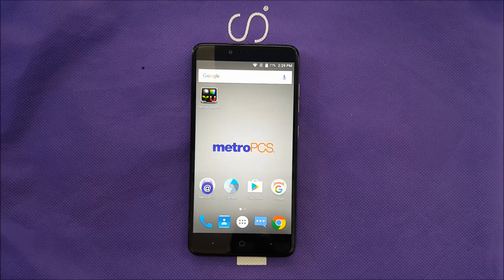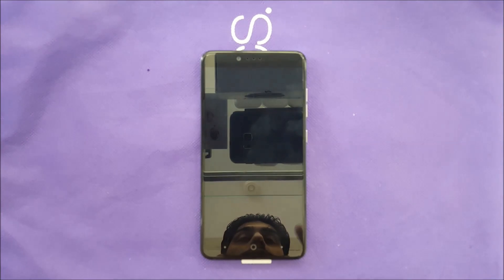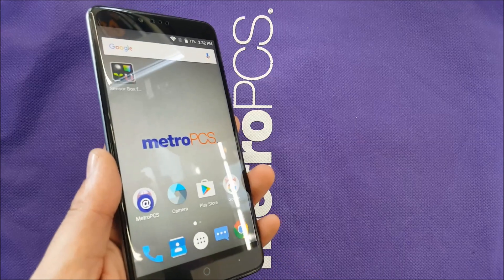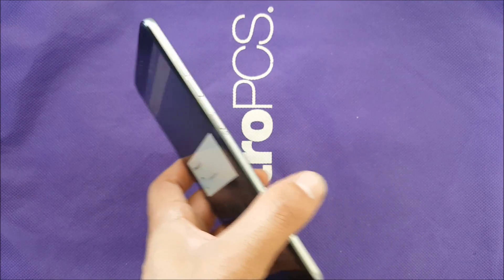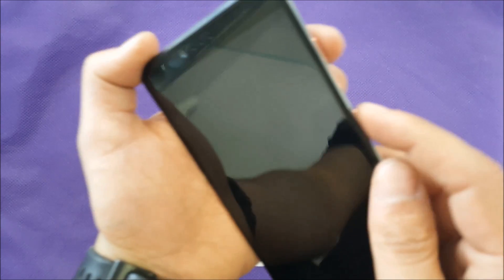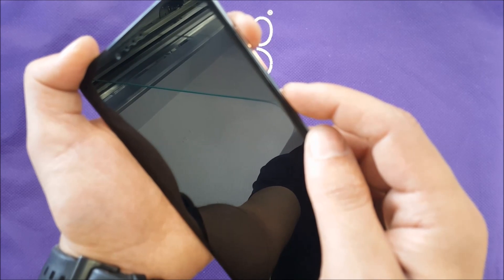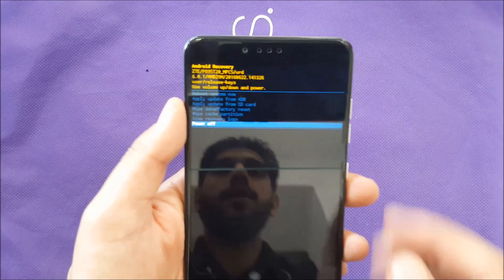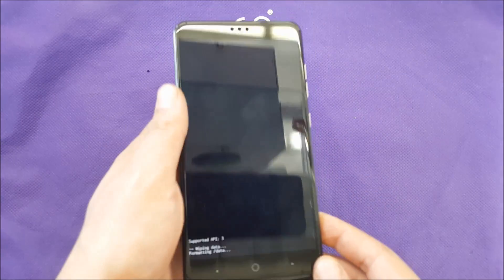ZTE ZMax Pro How To hard Reset